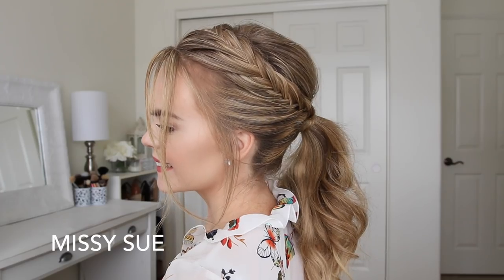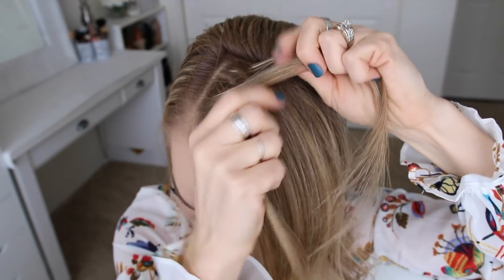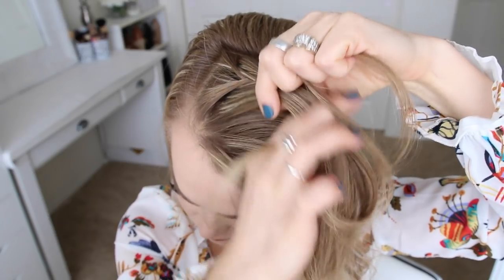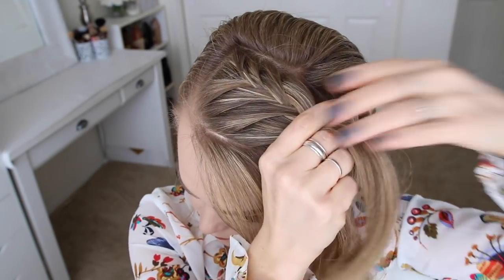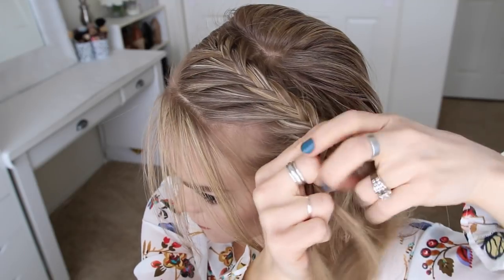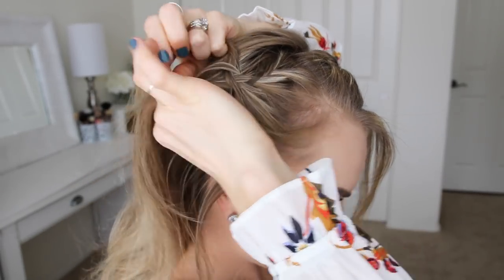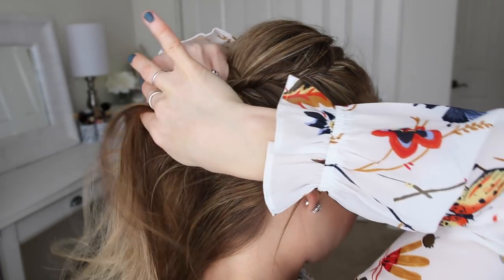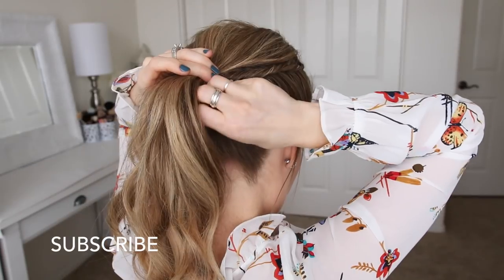Double Lace Fishtail Ponytail | Missy Sue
Once the weather starts warming up, I find myself always throwing my hair into a quick ponytail.

I thought it'd be fun to share this double lace fishtail ponytail because it's an easy way to make your ponytail a little more unique. Fishtail braids are always on trend too, so you're sure to get tons of compliments!

Ponytails are also a great style for wearing to the gym and playing sports so this look is sure to be on repeat all summer long.

Supplies: Rattail comb, hair band, bobby pins, hairspray.